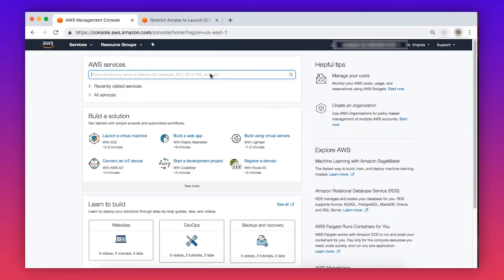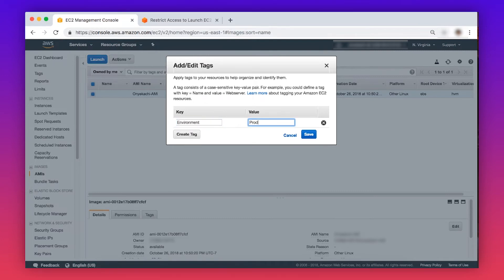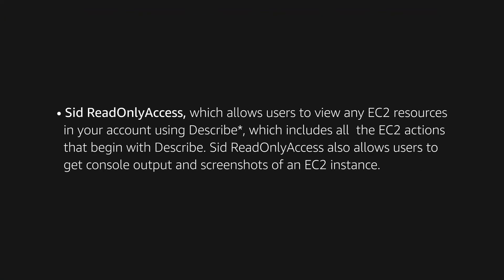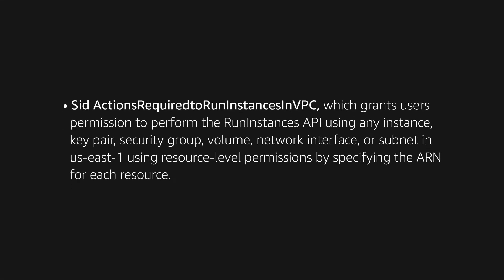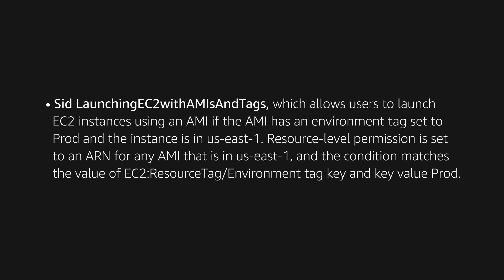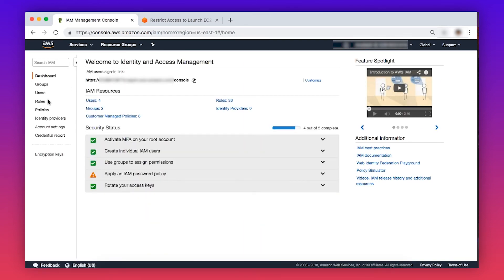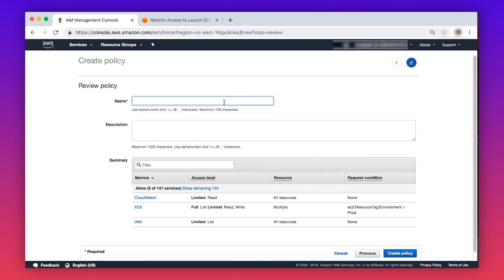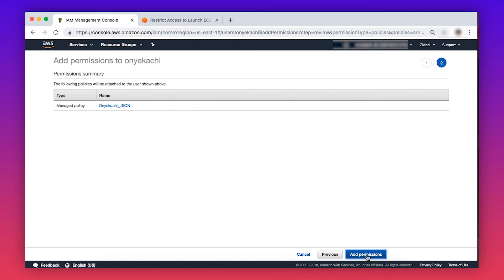How can I restrict access to launch Amazon EC2 instances from only tagged AMIs?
Onyekachi, an AWS Cloud Support Engineer, shows you how to restrict access to launch Amazon EC2 instances from only tagged AMIs.